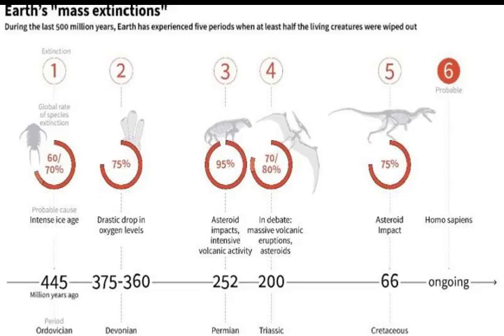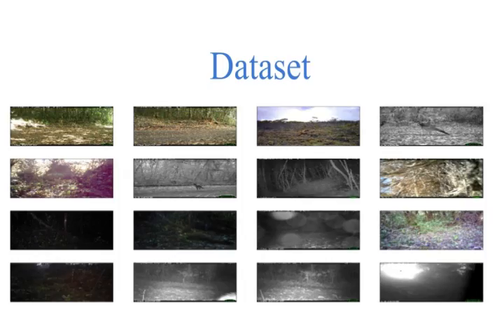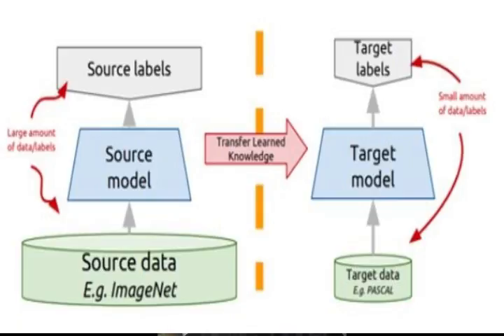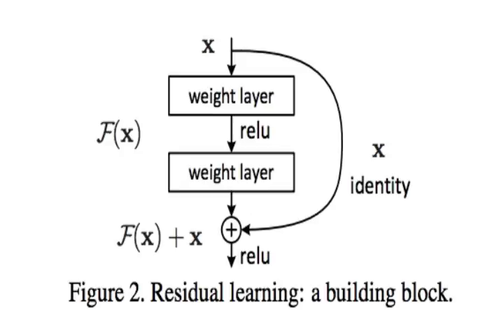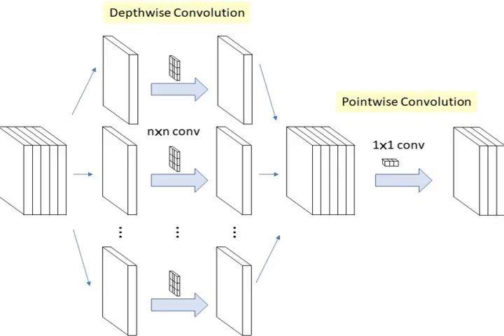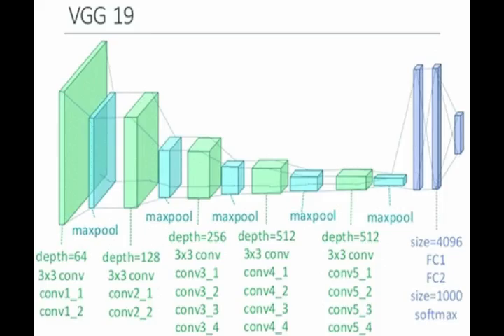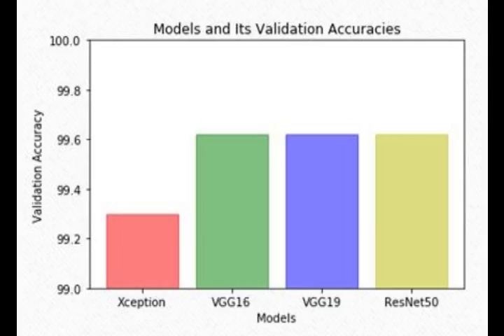Deep Learning Project | Categorize Animals in the Wild | Bennett University Summer Internship 2020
Done by group 29(Group members are: Jithin Mathew, Padala Syamala, Navaluri Sravani, Pooja Srihitha, Rithesh Sengar ) for Bennet University Internship. We aim to scrutinize the performance of deep learning models such as Resnet 50, vgg16,vgg19, Xception in the classification of animal species in the images taken by using camera traps. Among the models vgg16,vgg19,resnet50 gave the best result. This project was challenging as we had to make the ground truth ready for our project, yet we completed our project on time.

We would like to thank Leading India AI for giving us this internship opportunity and Dr.Shakti Sharma sir for supporting us in the project and conducting this internship in a virtual mode very smoothly. We had a great experience.